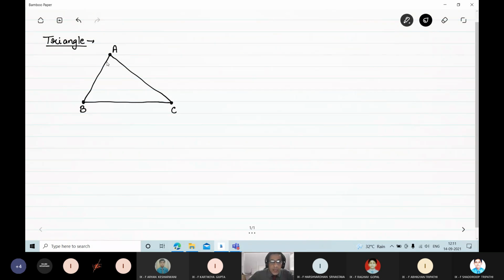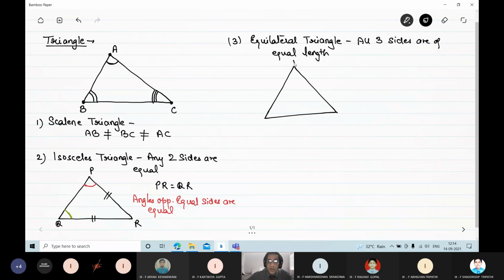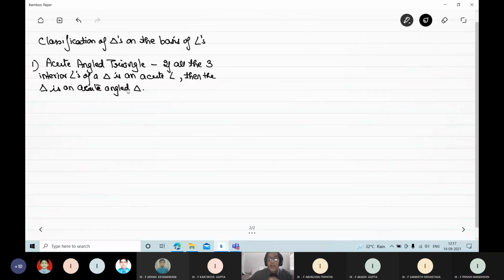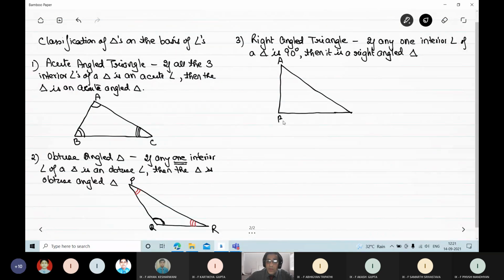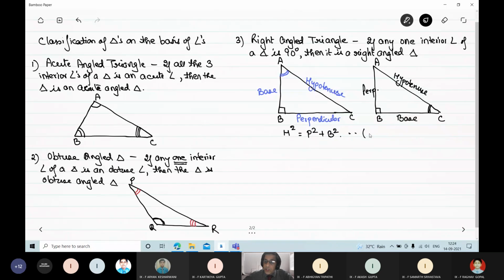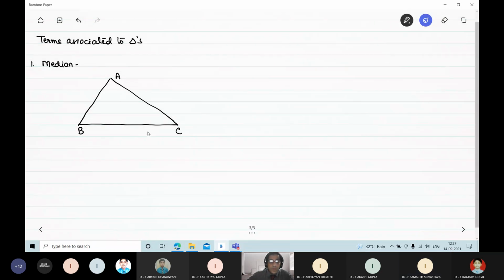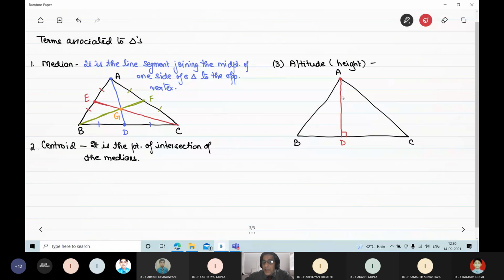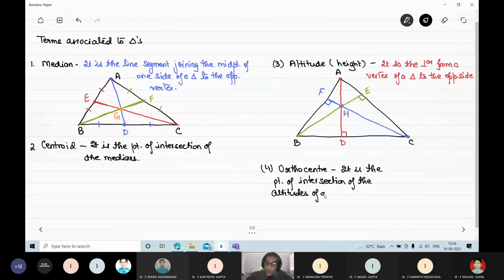TRIANGLES BY MR P MEHROTRA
TRIANGLES - BASIC CONCEPTS